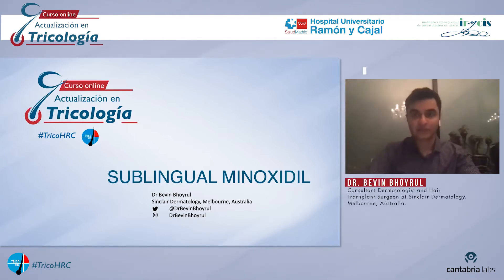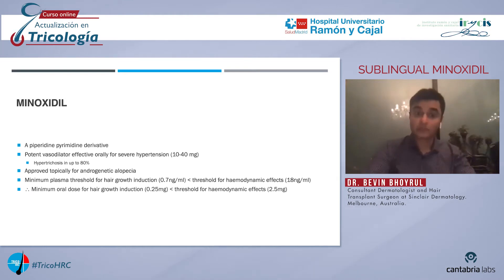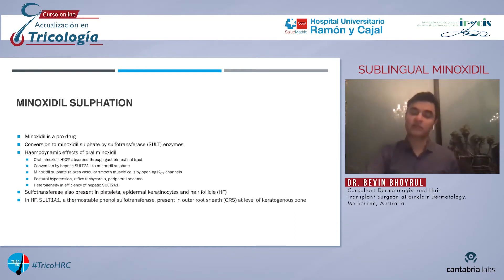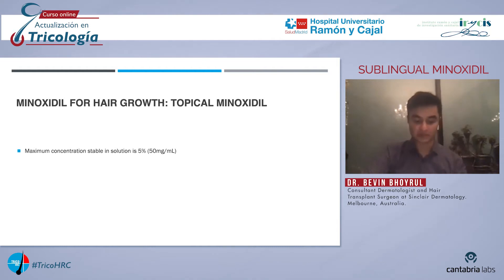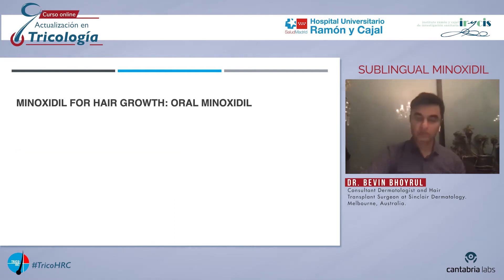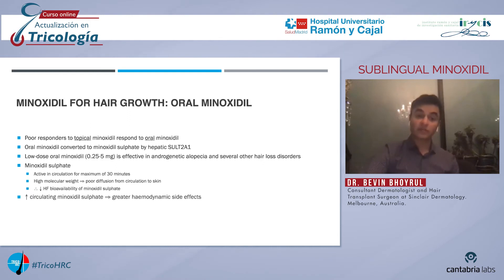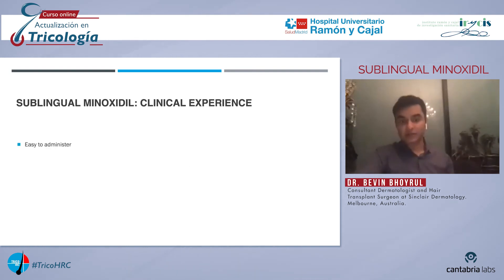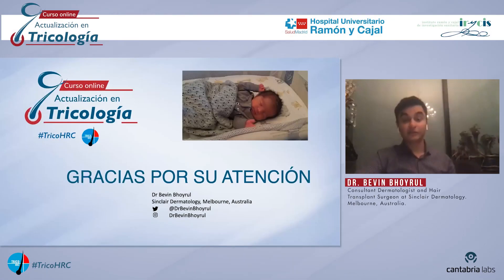On sublingual minoxidil by Dr Bevin Bhoyrul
Our consultant dermatologist, Dr Bevin Bhoyrul delivers a talk to over 1,000 dermatologists from across the globe about sublingual minoxidil.
IX Course TRICOHRC March 2021.